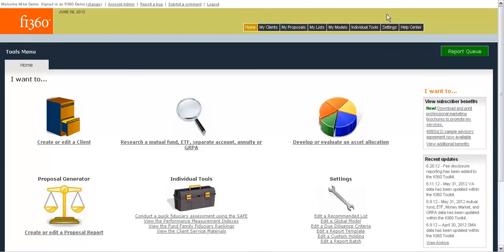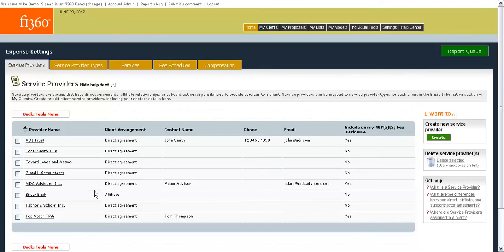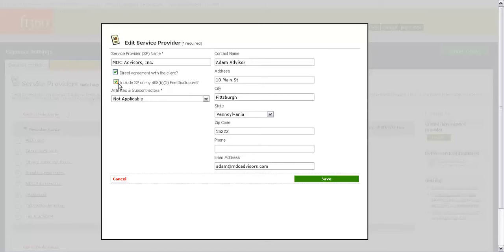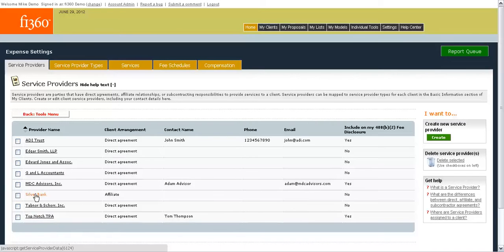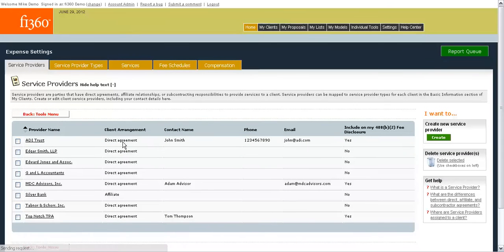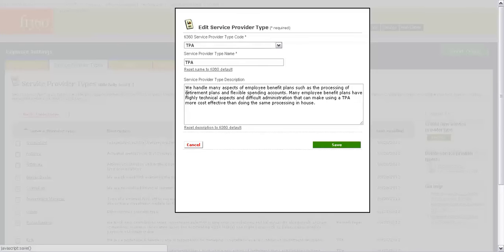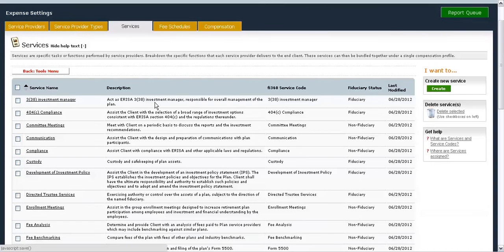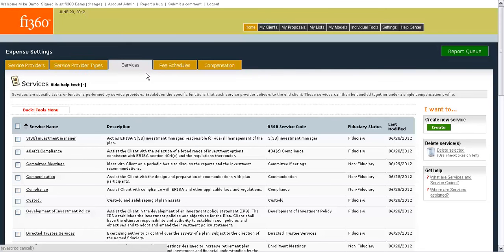fi360 Toolkit: Defining Service providers and services for fee disclosure